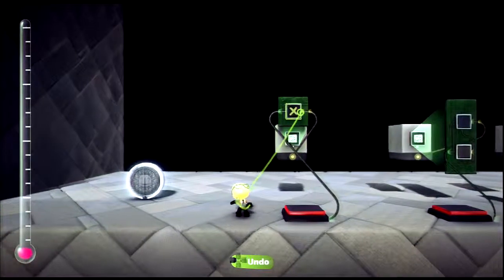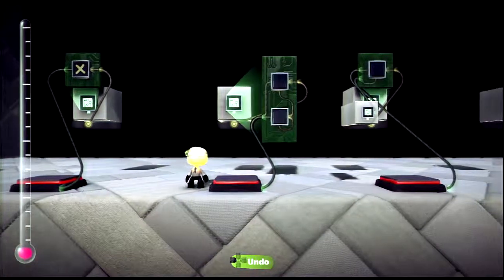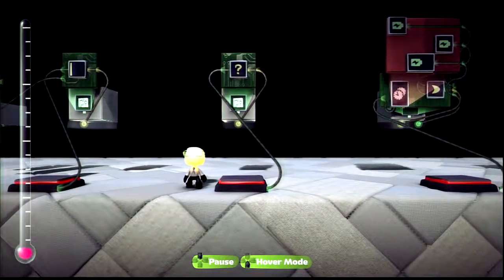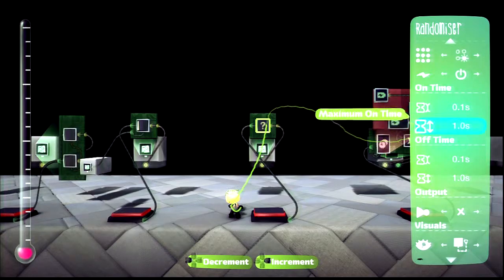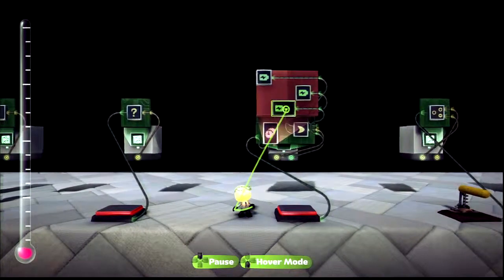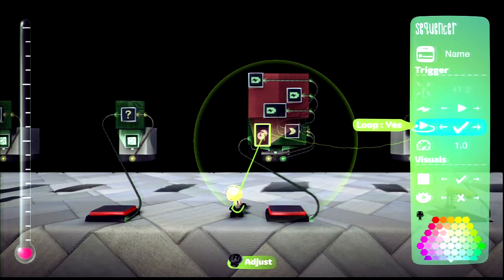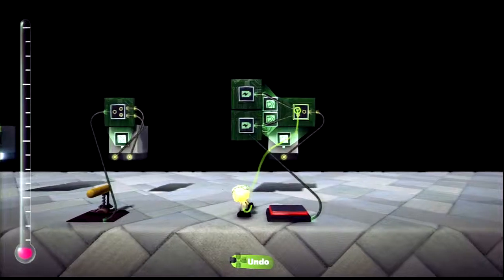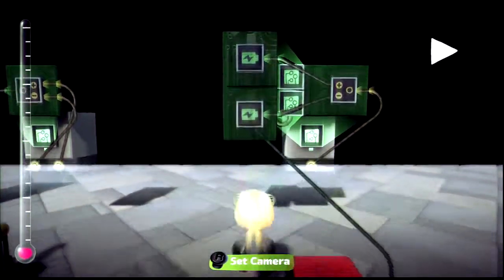LBP2torials - 2 - Advance Logic (sequencers, randomizers, etc.)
In this video I will be going through some more of the advance logic in LBP2. This video will include logic such as sequencers, randomizers and directional splitters and combiners. Hope this video helps and if you have any requests then leave a comment on this video or on my Youtube page.